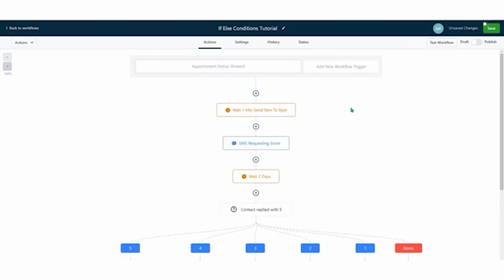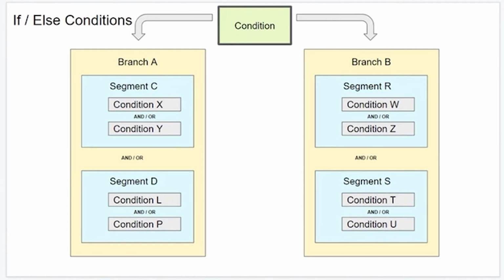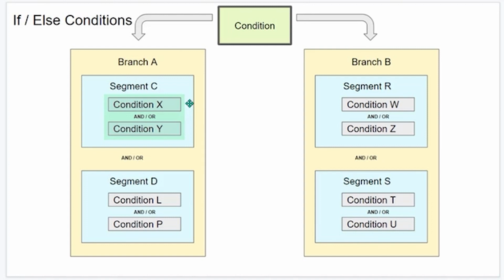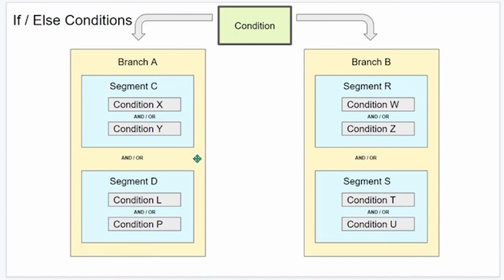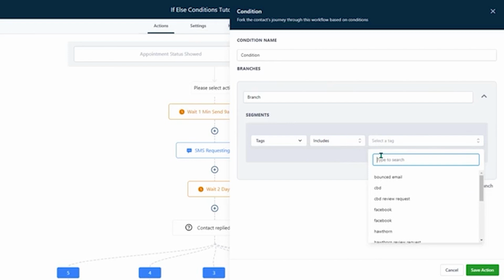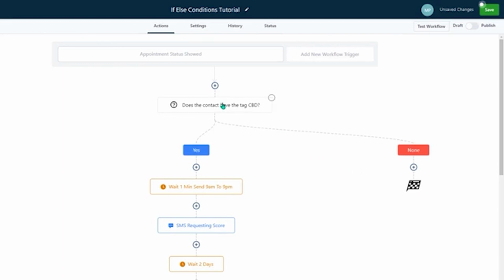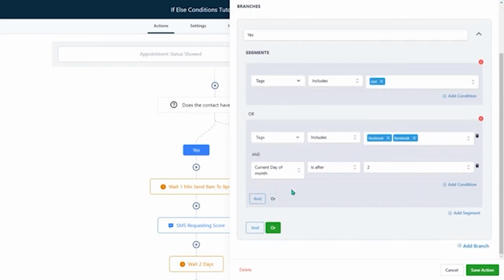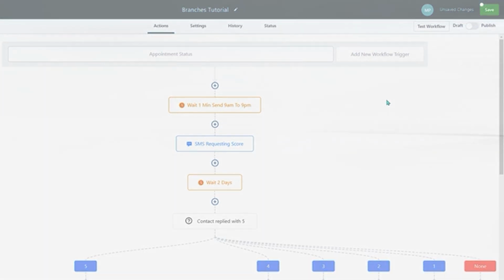Part 1 “Workflows IfElse Conditions”